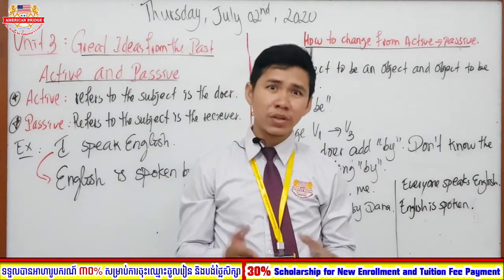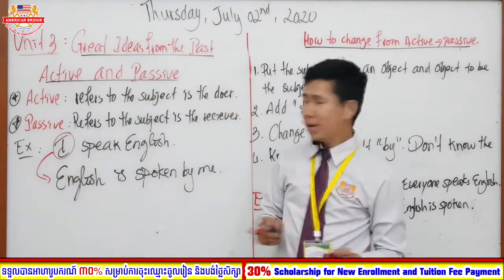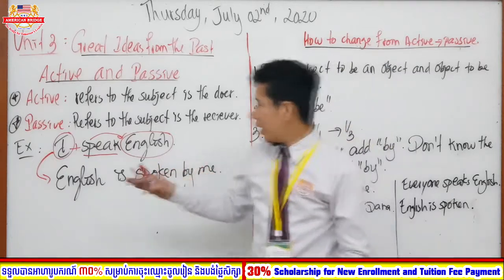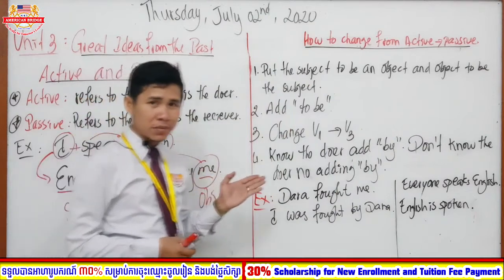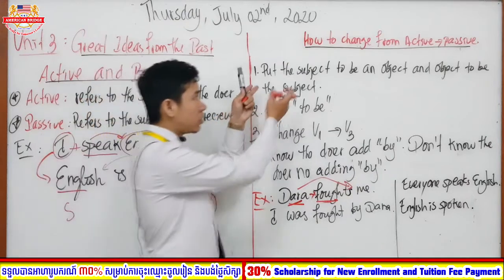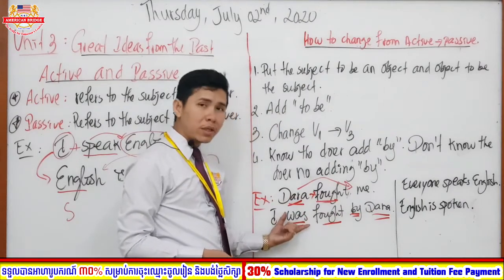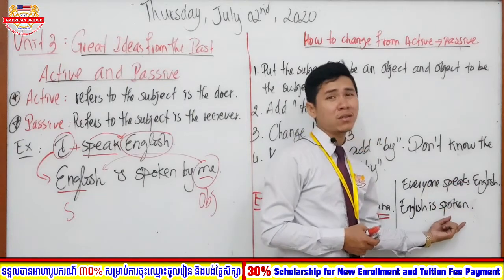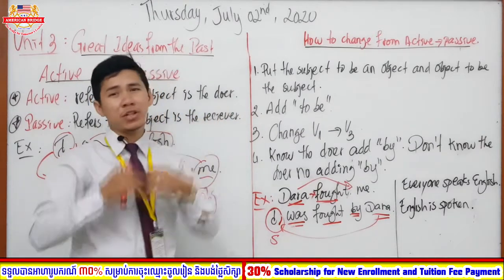Level 6A/Thursday, July 02, 2020/Hang Out! 6/Unit 3: Great Ideas from the Past/Page: Review(2nd vdo)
Level 6A
Subject : Grammar Galaxy 3
Unit 3: Great Ideas from the Past
Page : Review (2nd Video)
Instructed by: CHY Senghoem